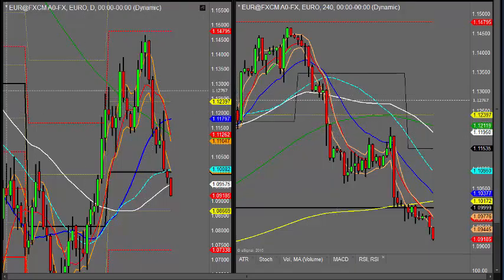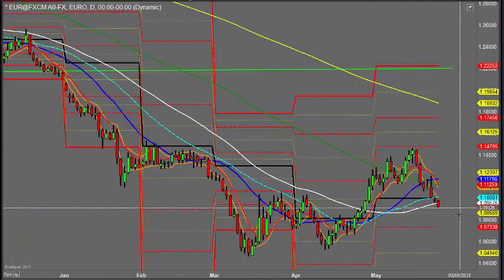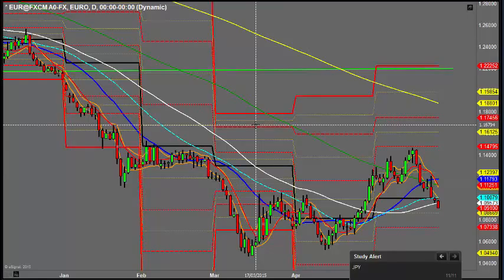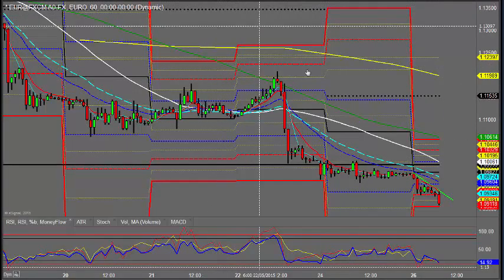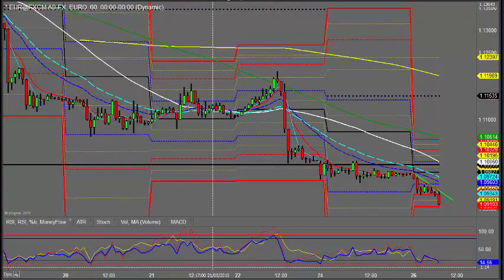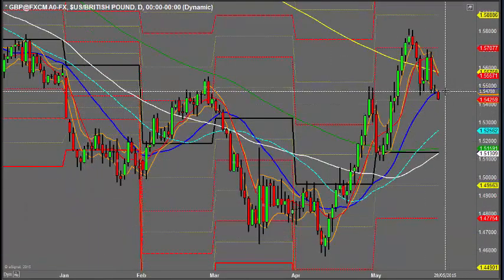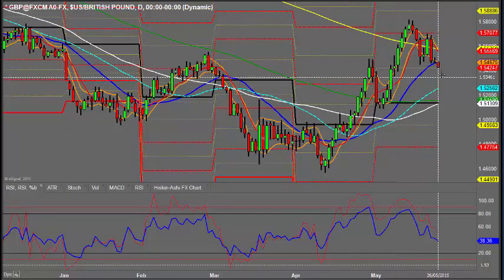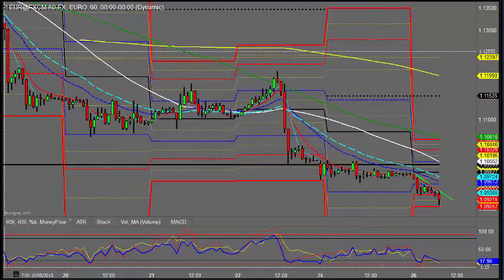Dollar makes gains through Asian session